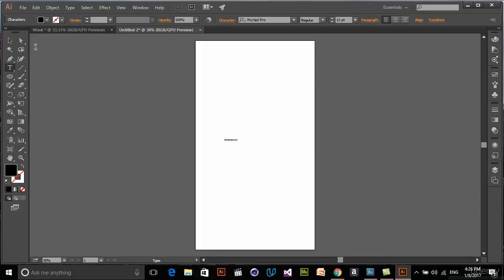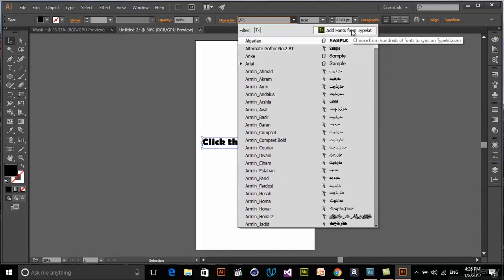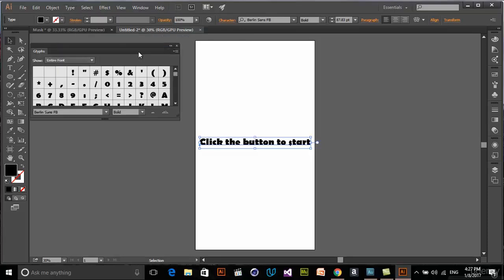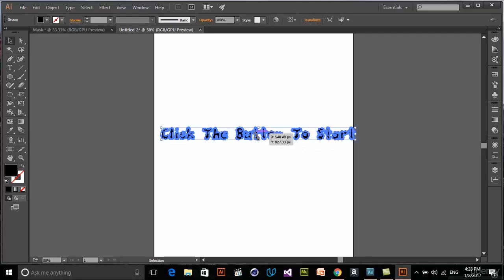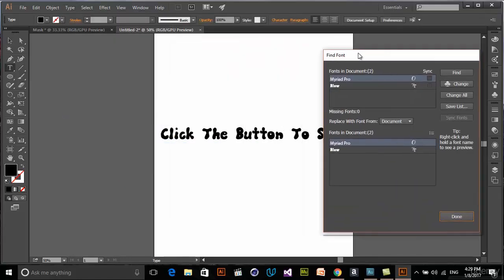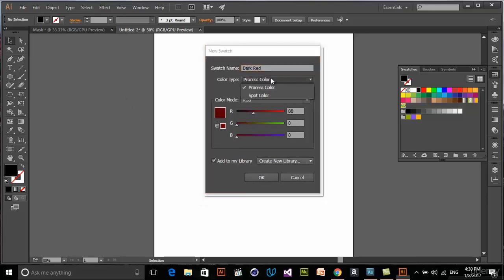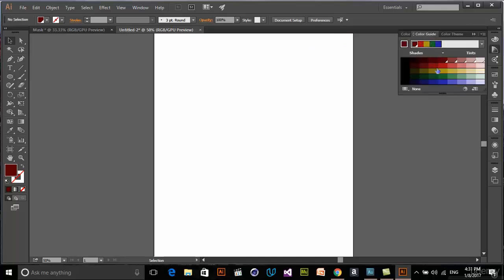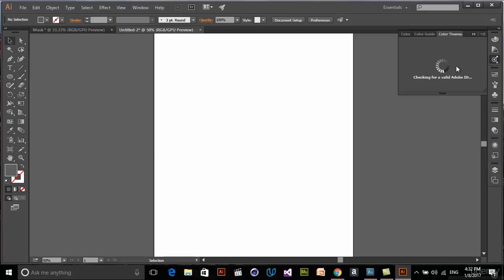Adobe illustrator For UI UX Design Typography and Color